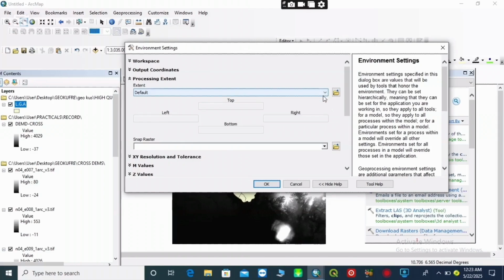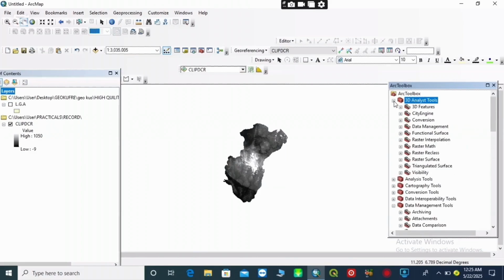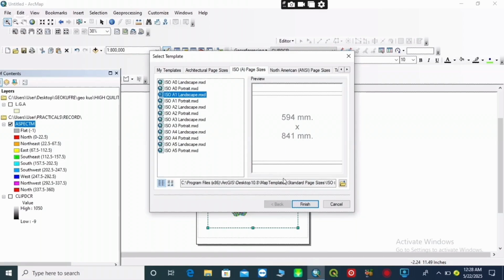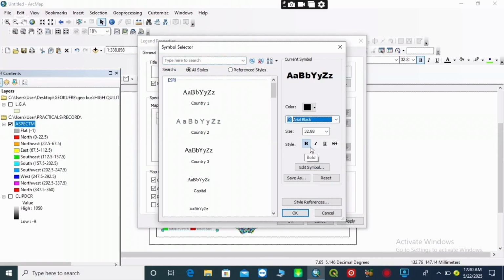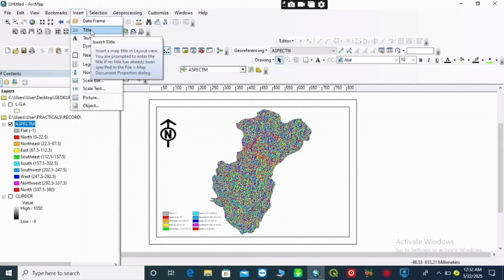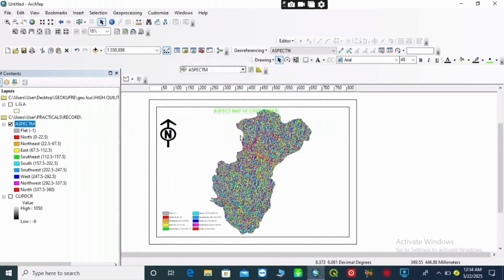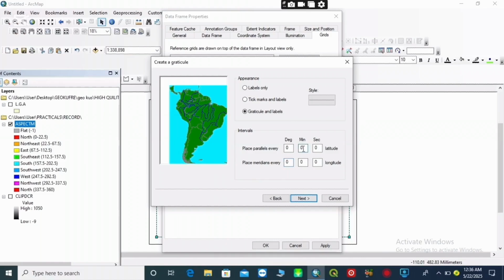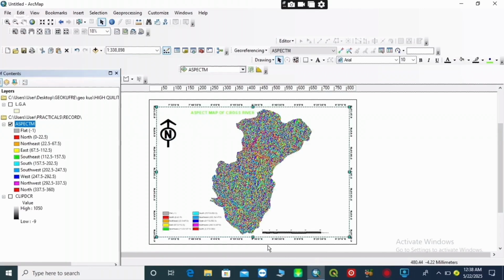Arcgis Aspect Map Creation Tutorial With DEM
In this video, we explore aspect maps—a powerful terrain analysis tool in Geographic Information Systems (GIS). Learn how aspect maps help us understand slope direction and why they are essential in environmental studies, agriculture, urban planning, disaster risk management, renewable energy, and more.

What an aspect map is and how it's generated

Real-world applications of aspect maps

How slope direction impacts natural and human activities

Examples using Digital Elevation Models (DEMs)

🗺️ Whether you're a GIS professional, student, or enthusiast, this video will boost your understanding of terrain orientation and its real-world significance.

📌 Applications covered include:
• Vegetation & habitat mapping
• Solar energy site selection
• Landslide & wildfire risk analysis
• Water flow and watershed modeling
• Precision agriculture & land management